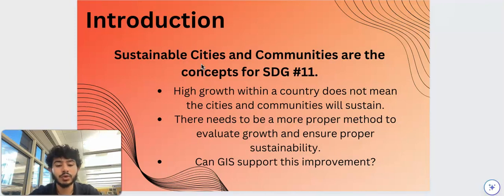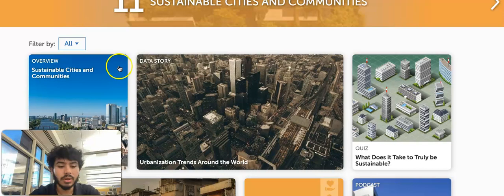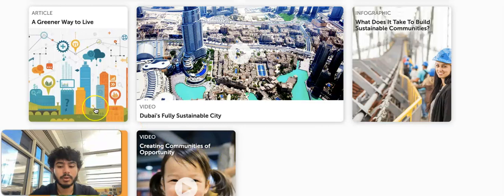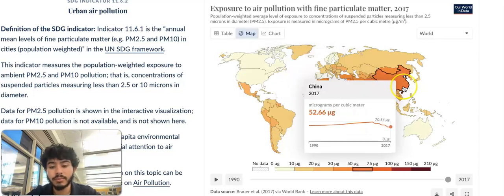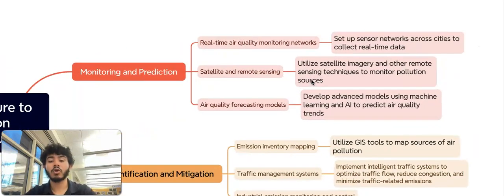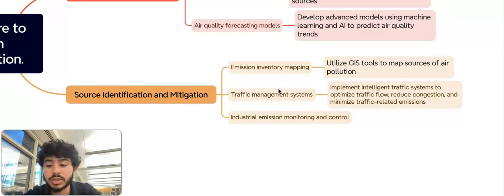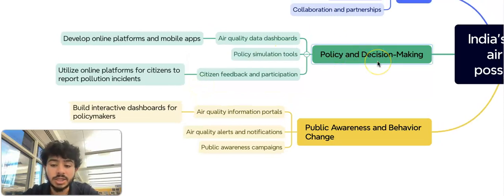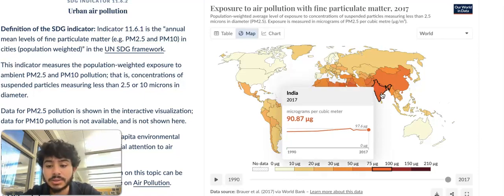SDG 3 - Saurav Adhikari